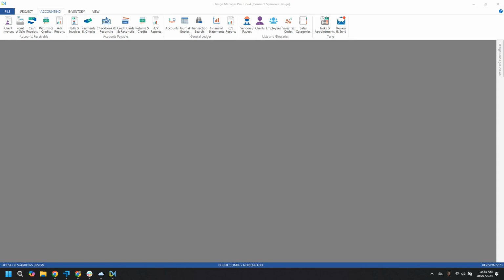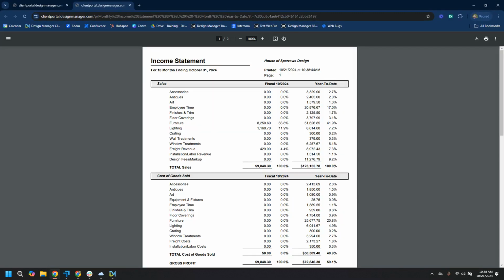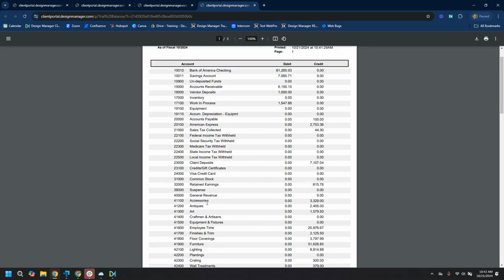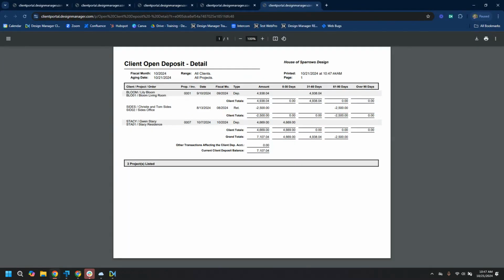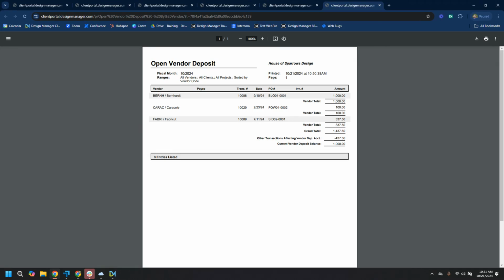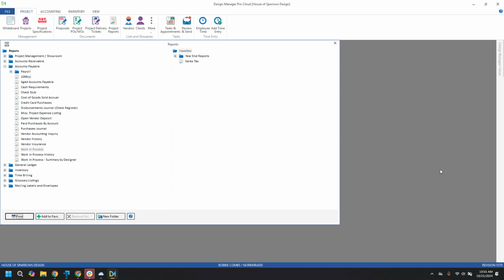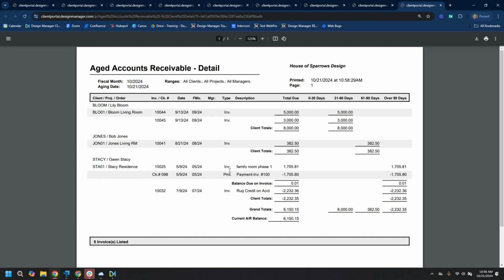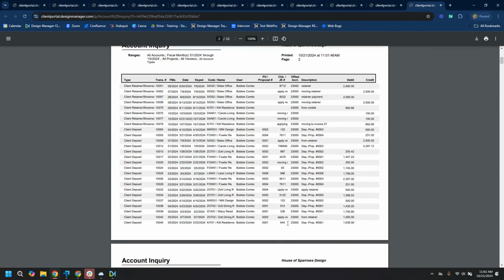Webinar: Year End/Tax Time Reports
This webinar will be a basic walk through of the reports that you should run and review at fiscal year end.